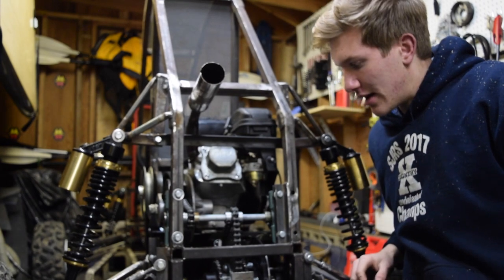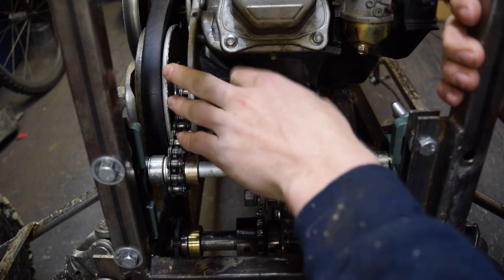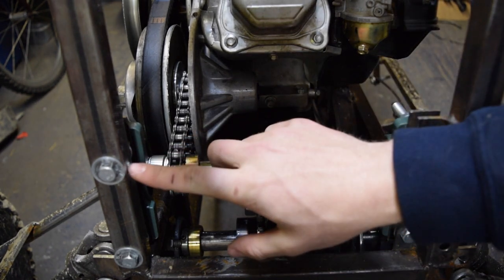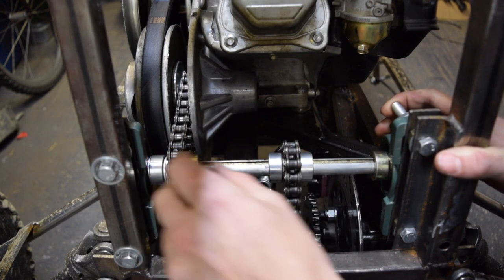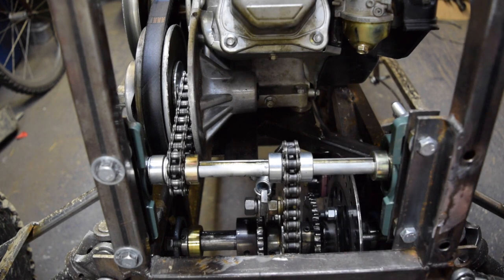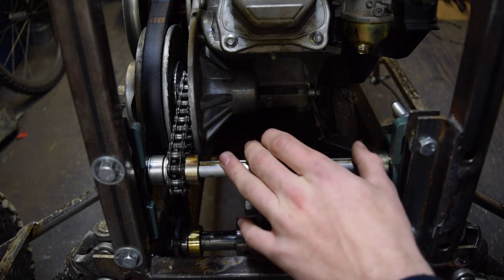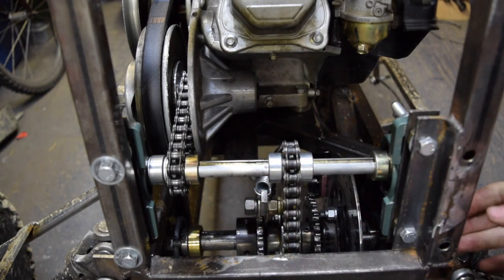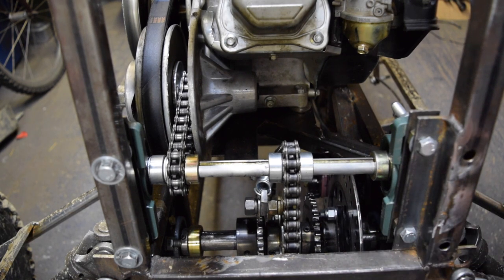Off Road Go Kart Jackshaft Setup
How I setup the jackshafts on my off road go kart!